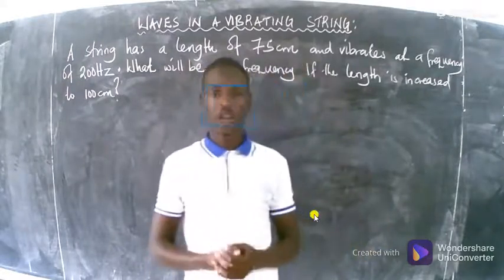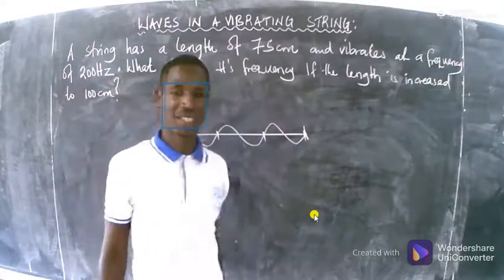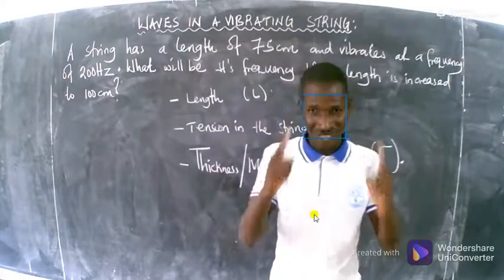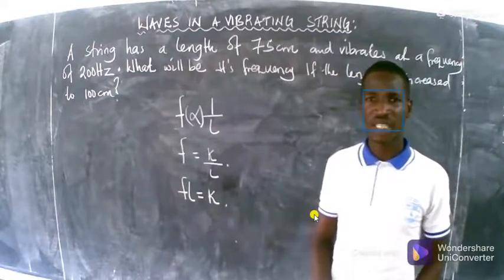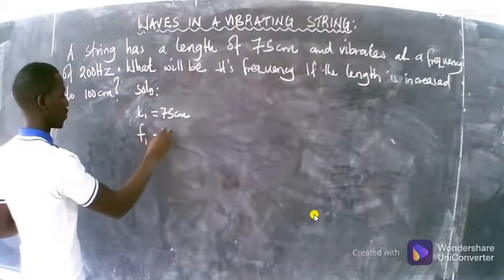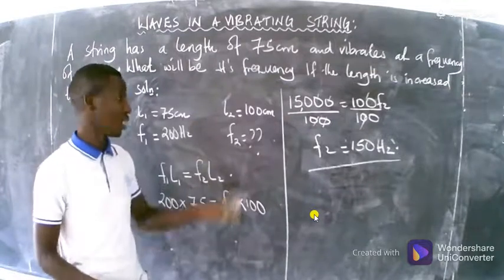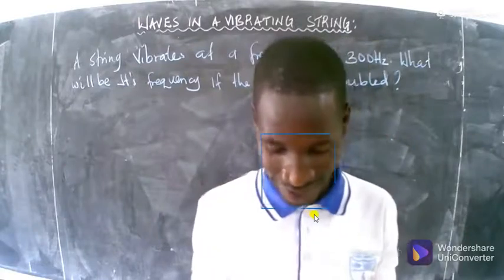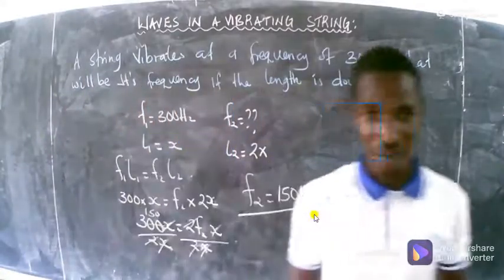WAVES IN A VIBRATING STRING BY TEACHER ALIRA DANIEL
IIn this lesson we are going to discuss factors which affect the frequency of a vibrating string